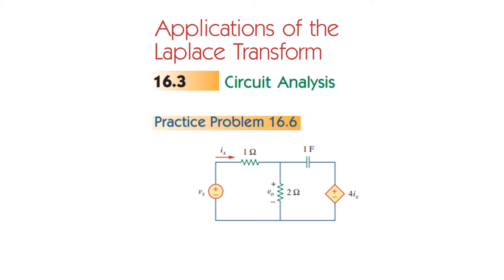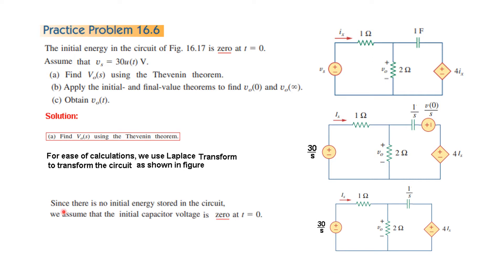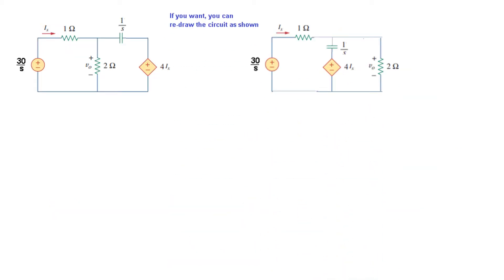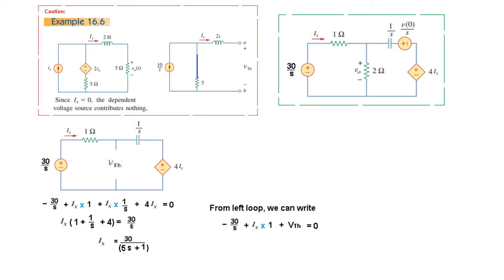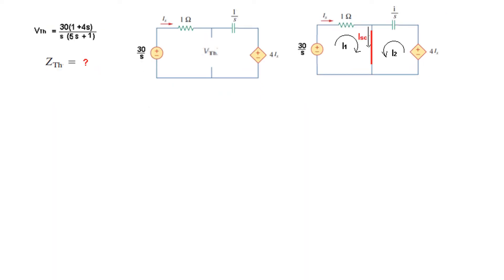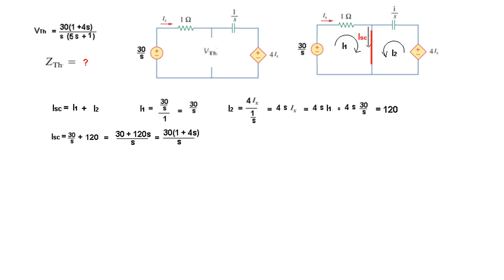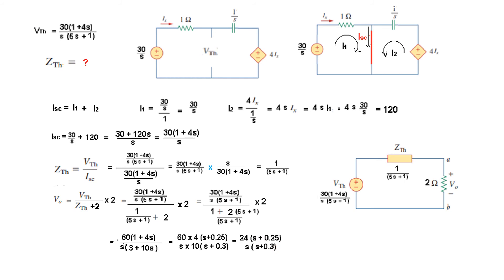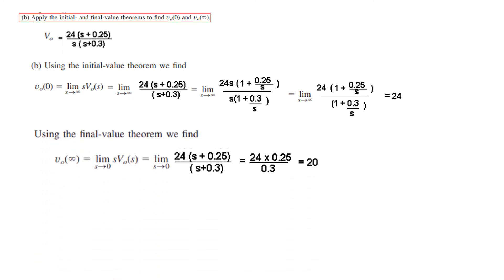(English)ENA || Practice 16.6 || Application of Laplace Transform -